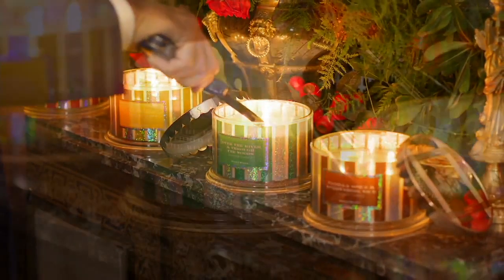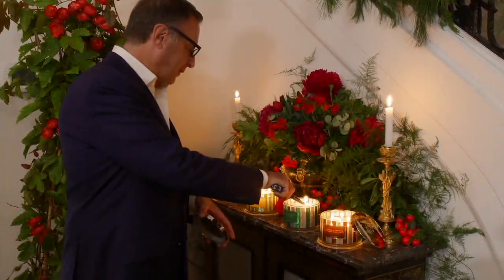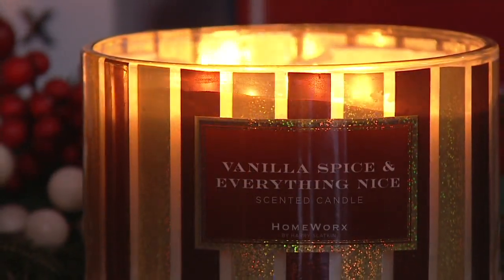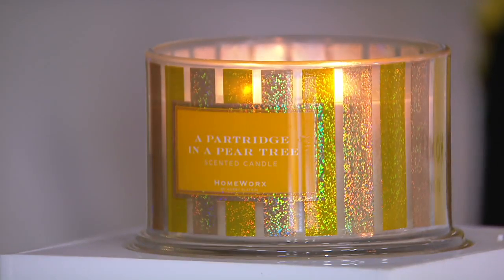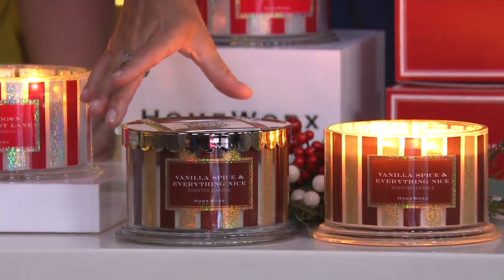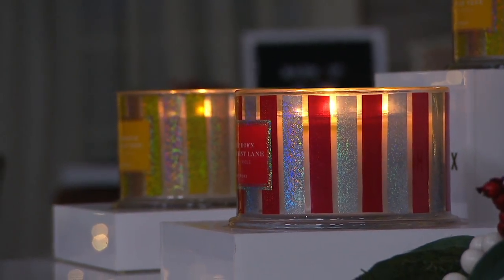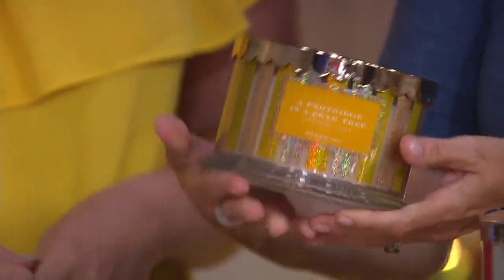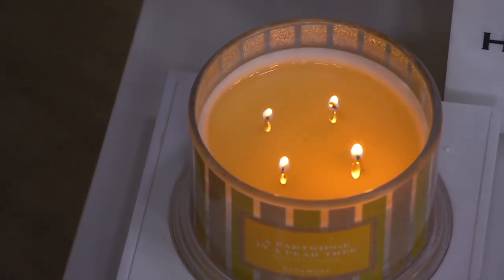HomeWorx by Harry Slatkin Set of 2 4-Wick Candles w/ Gift Boxes on QVC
HomeWorx by Harry Slatkin Set of 2 4-Wick Candles w/ Gift Boxes